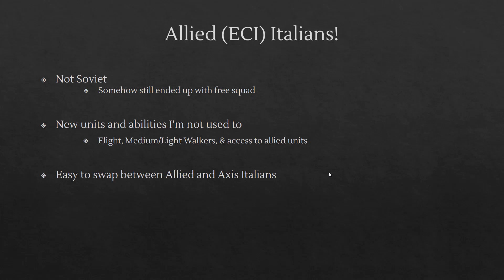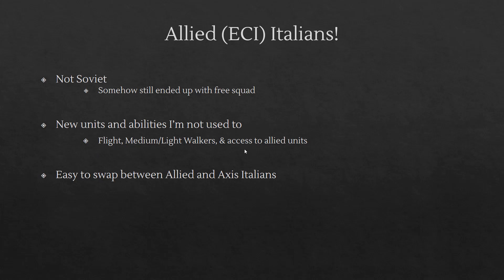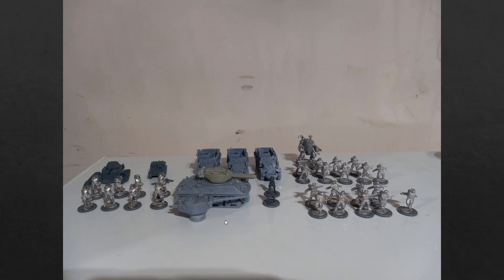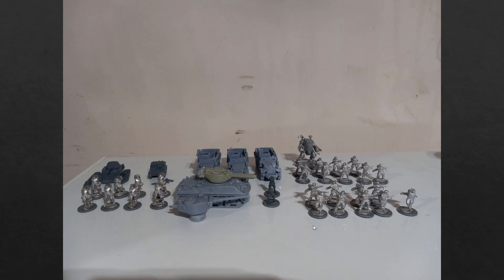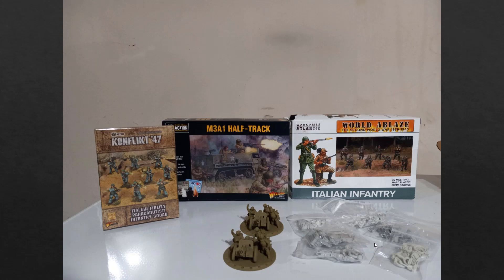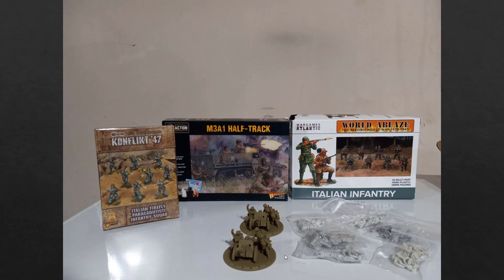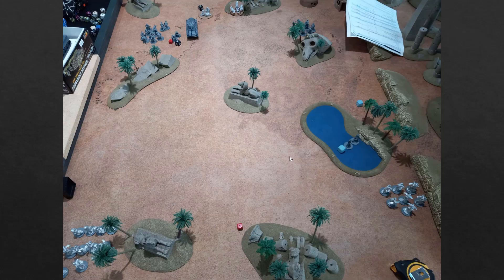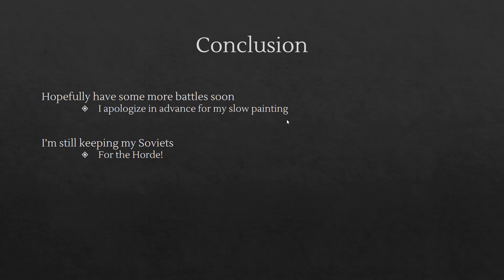New Army - Who Dis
A quick walkthrough of the new army I'm working on.